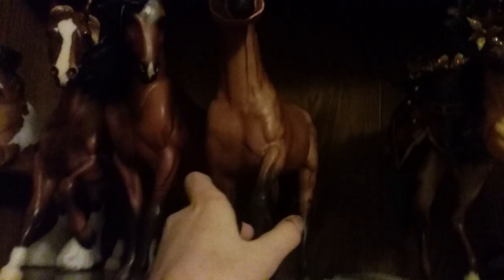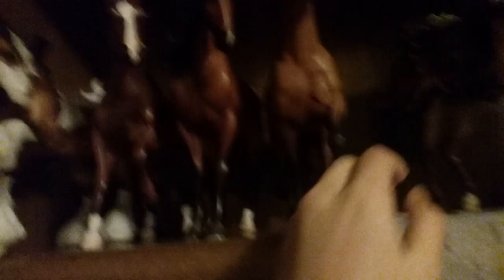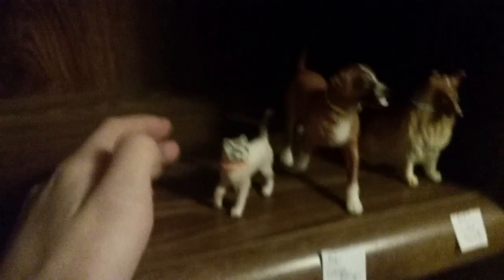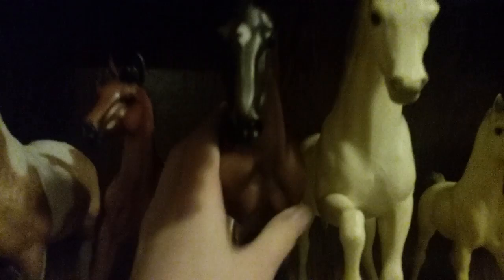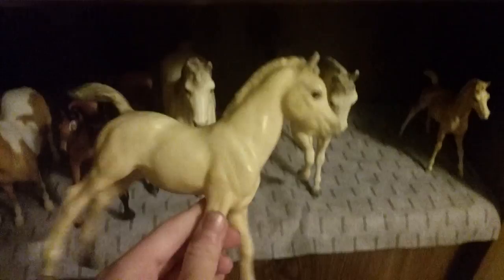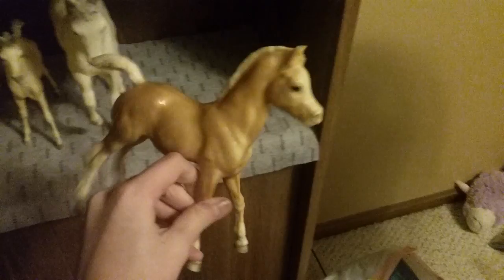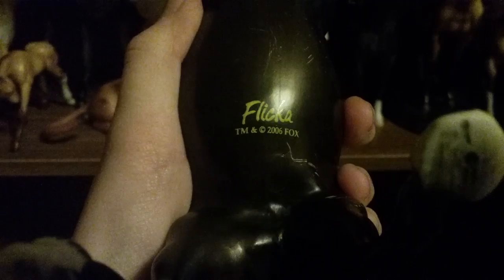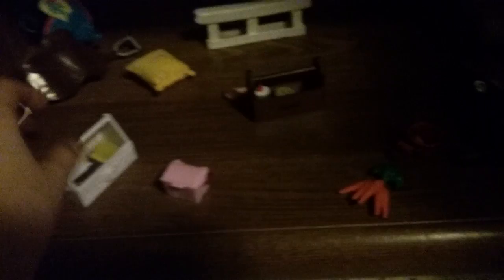My traditional / classic Breyer horse collection